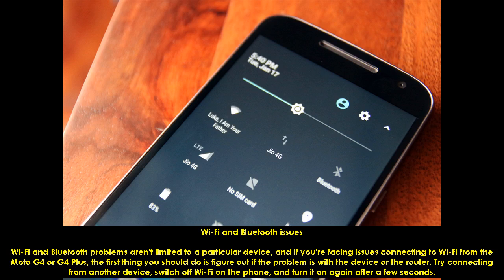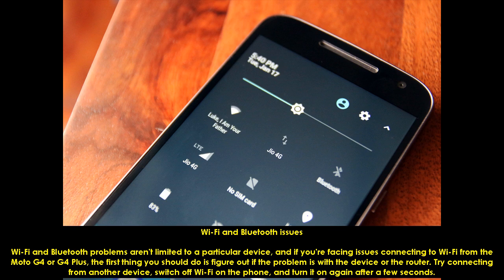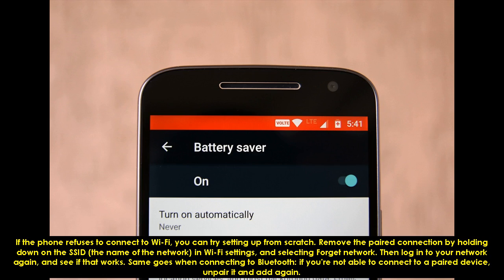Moto G4 WiFi Issues | Moto G4 and G4 Plus WiFi and Bluetooth Issues (SOLVED)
Wi-Fi and Bluetooth problems aren't limited to a particular device, and if you're facing issues connecting to Wi-Fi from the Moto G4 or G4 Plus, the first thing you should do is figure out if the problem is with the device or the router. Try connecting from another device, switch off Wi-Fi on the phone, and turn it on again after a few seconds.

If the phone refuses to connect to Wi-Fi, you can try setting up from scratch. Remove the paired connection by holding down on the SSID (the name of the network) in Wi-Fi settings, and selecting Forget network. Then log in to your network again, and see if that works. Same goes when connecting to Bluetooth: if you're not able to connect to a paired device, unpair it and add again.

If that doesn't work, reset the network settings on the phone by heading into Settings - Backup & reset - Network settings reset.

Social Media-